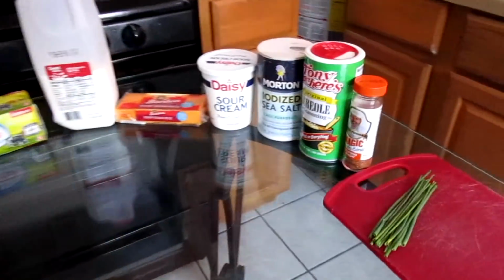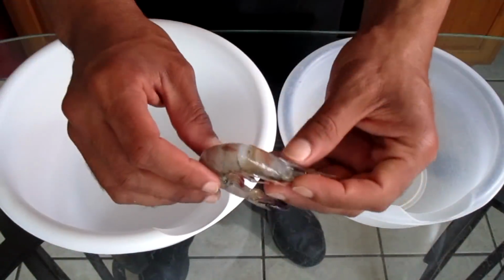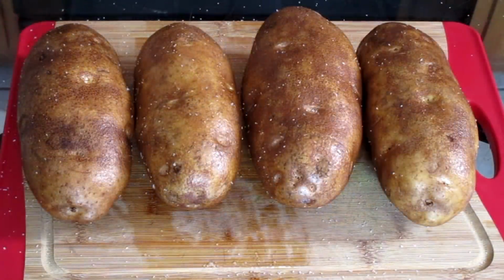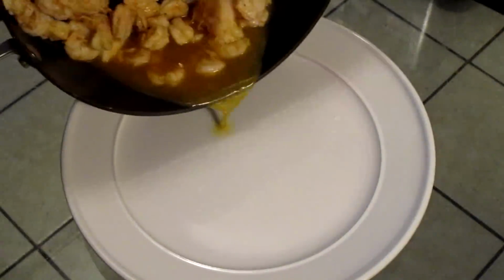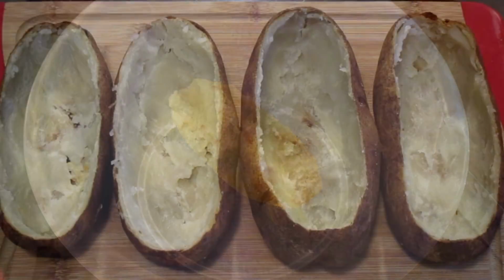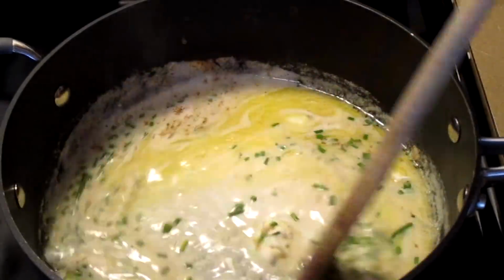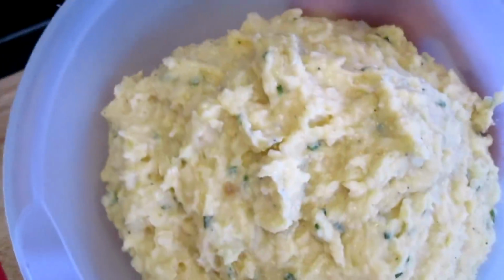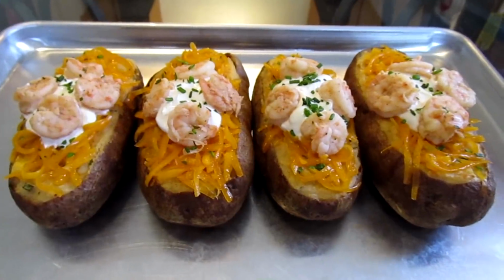How to make Twice Baked Seafood Potatoes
New Orleans native Charlie Andrews demonstrates on how to make his delicious twice baked seafood potatoes. This recipe serves about 4 people, and it is delicious. Hope you all will give this recipe a try.

$CharlieA504